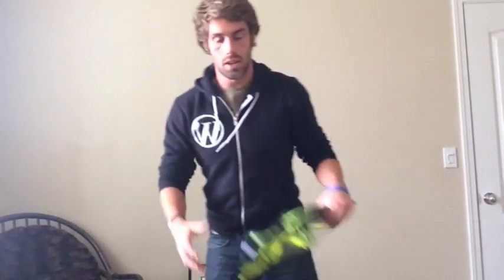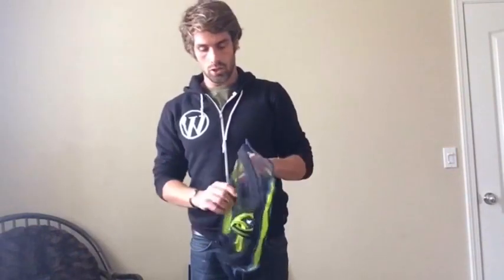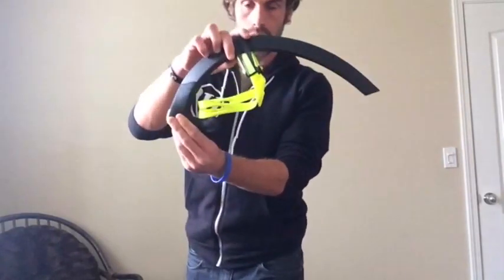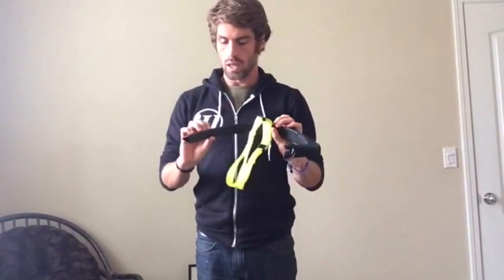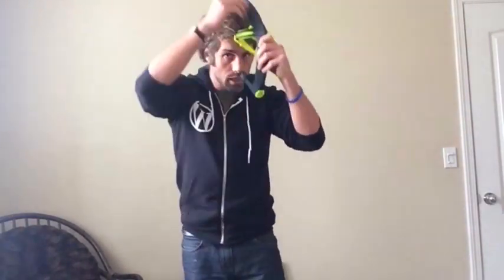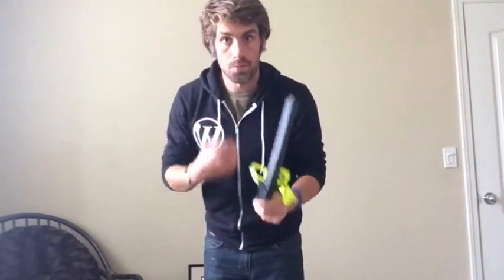[Connect & Learn] Should you bilateral breathe in Freestyle?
[Connect & Learn] Should you be bilateral breathing in Freestyle?
Some swimmers breathe to both sides some do not, but which way is right?

More on myswim.co